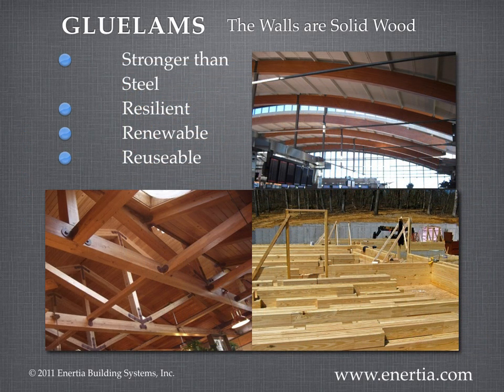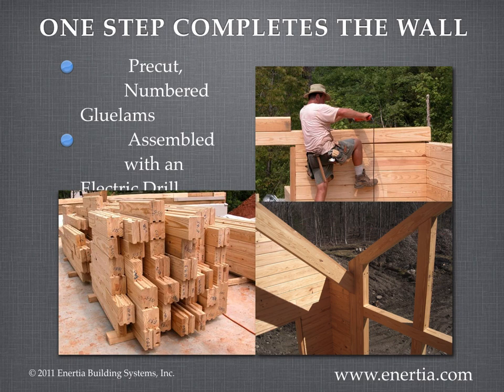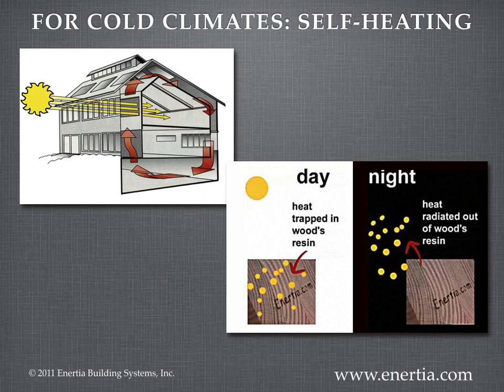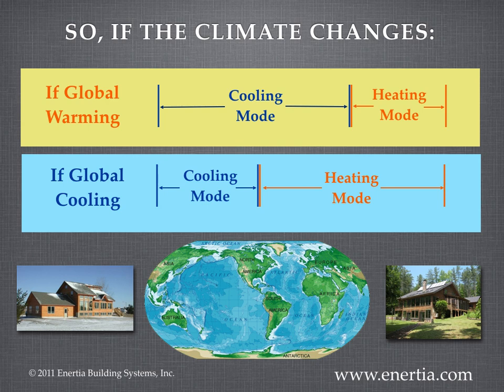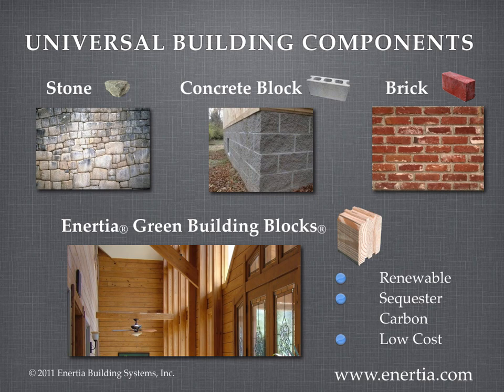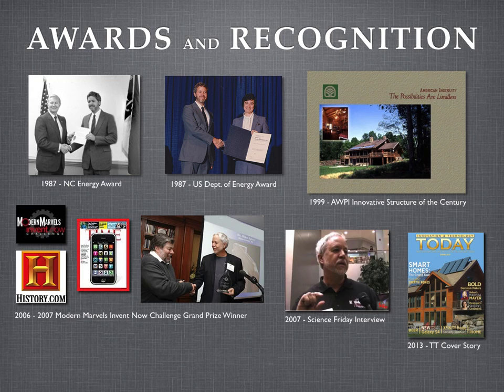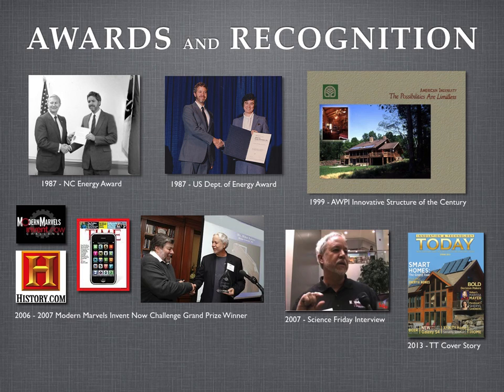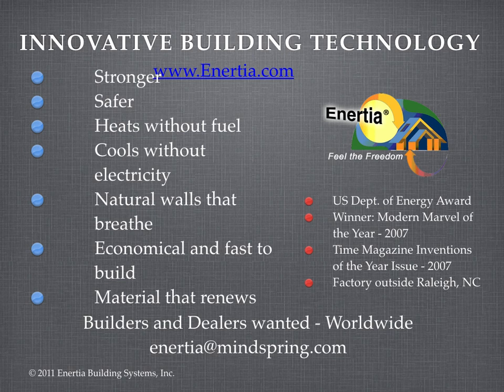Enertia Innovation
Some nuts and bolts of the Enertia Building System - a more modern, renewable and efficient approach to home building.